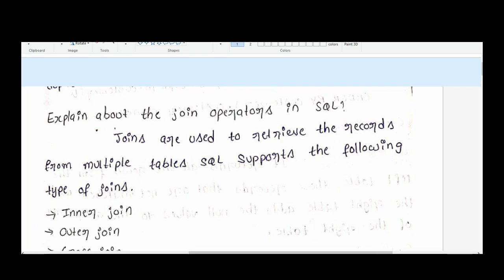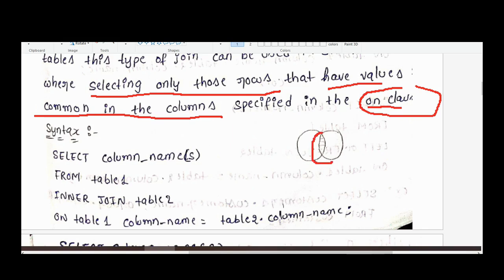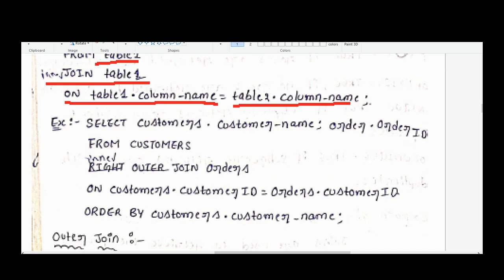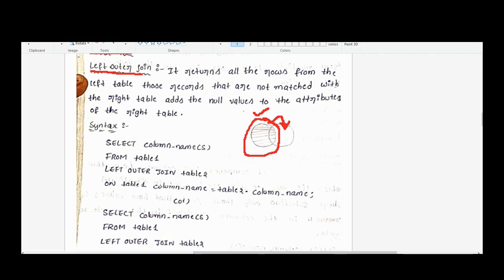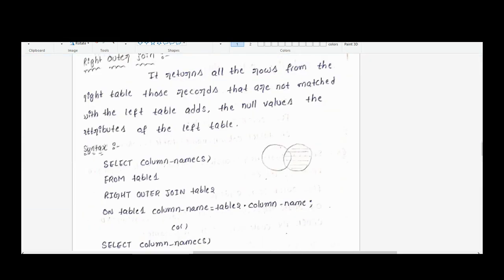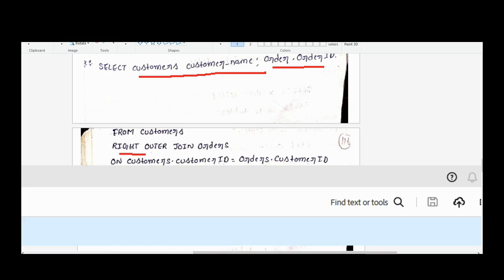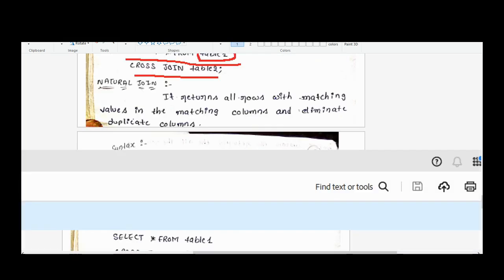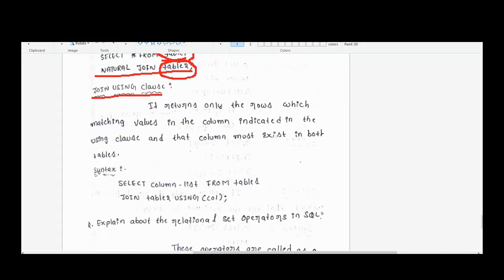SQL - JOIN OPERATIONS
INNER JOIN, OUTER JOIN, CROSS JOIN, NATURAL JOIN, JOIN USING CLAUSE